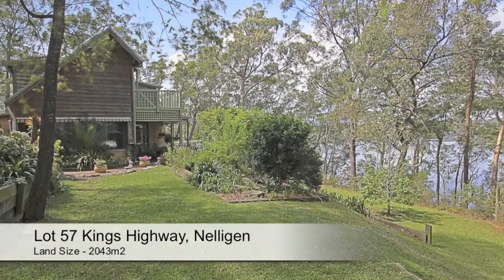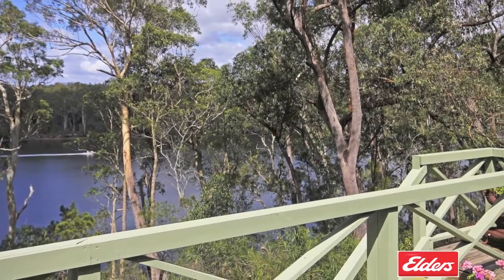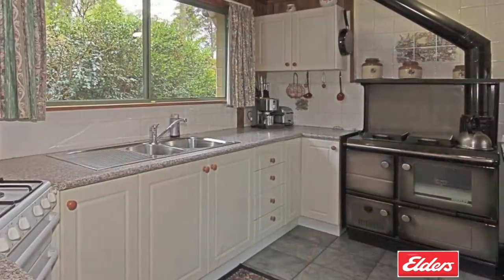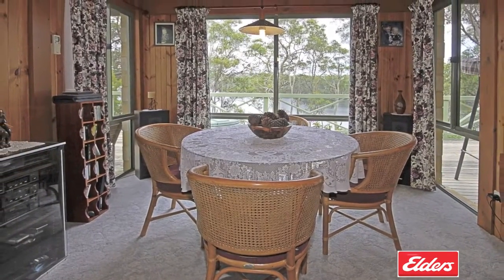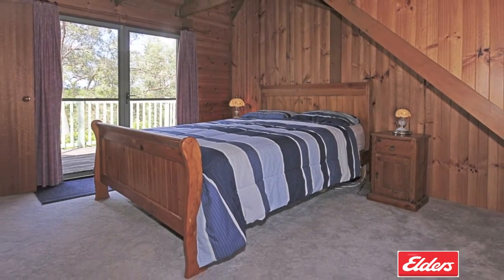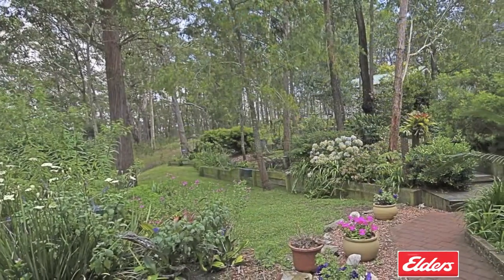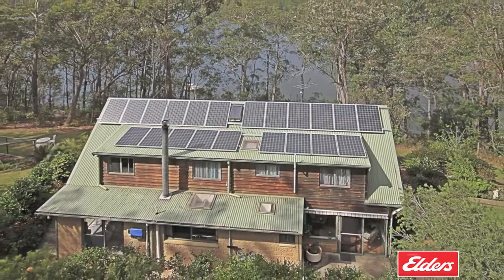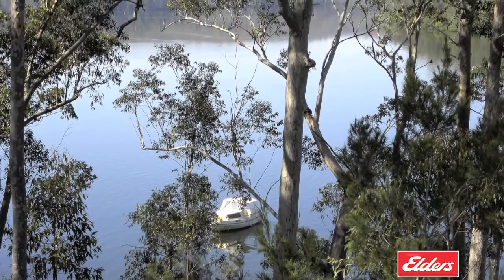Lot 57 Kings Highway, Nelligen v2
Property for Sale in Nelligen